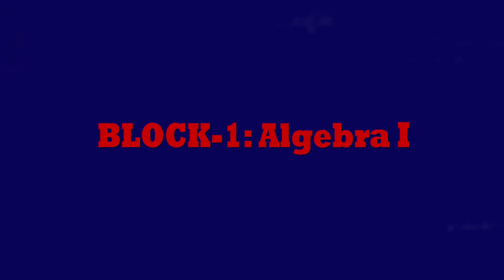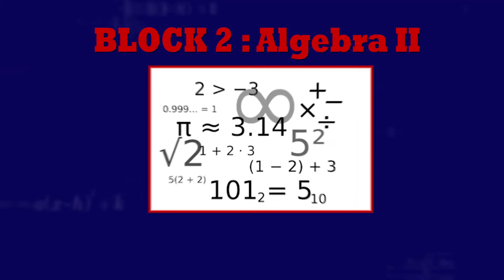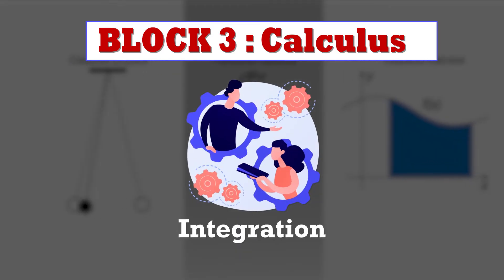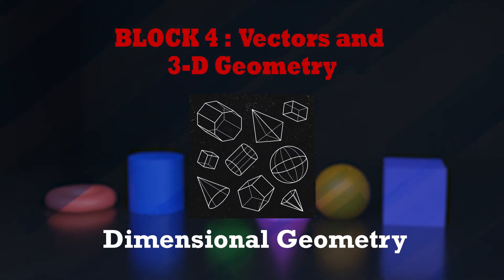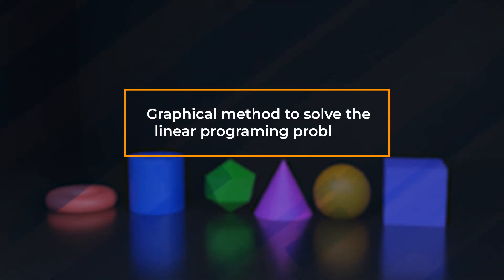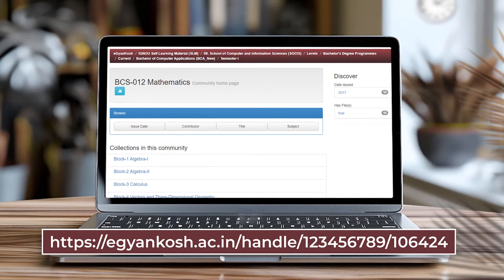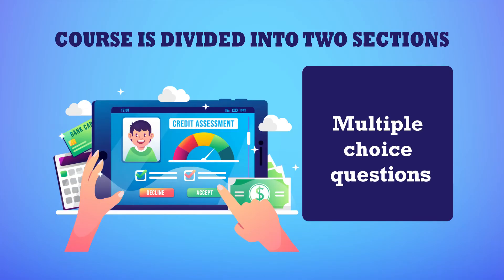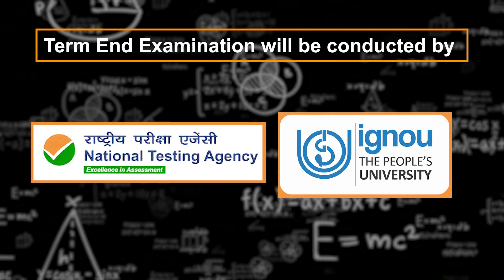Basic Mathematics Intro video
BCS 012